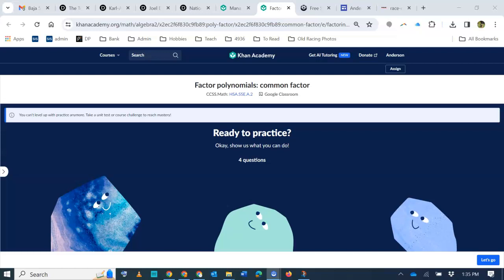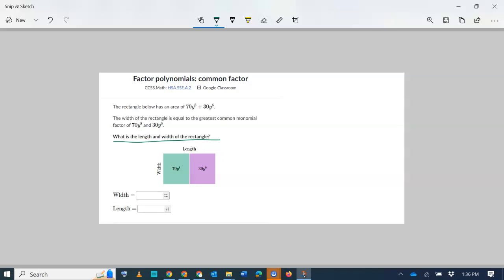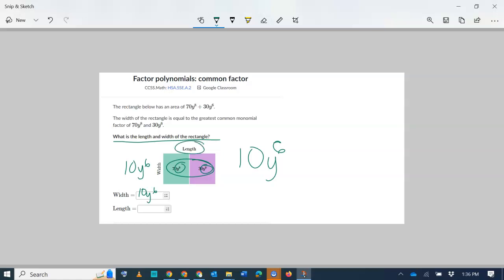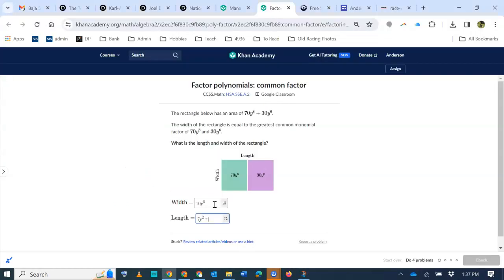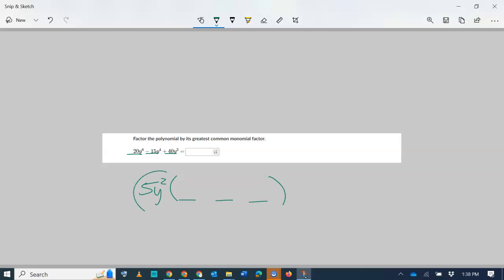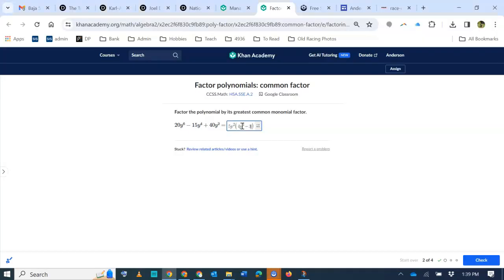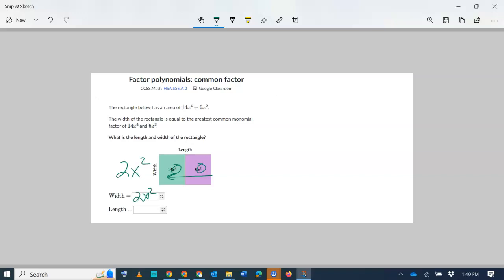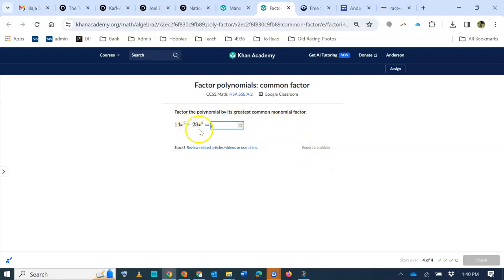Factor polynomials common factor